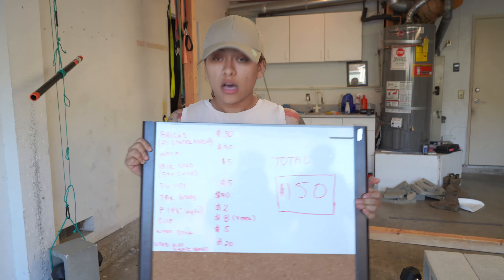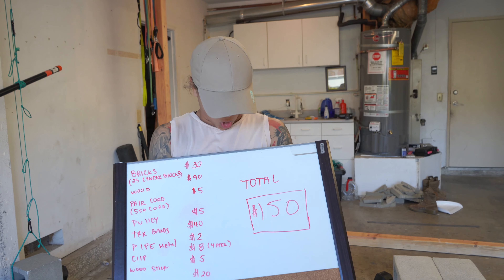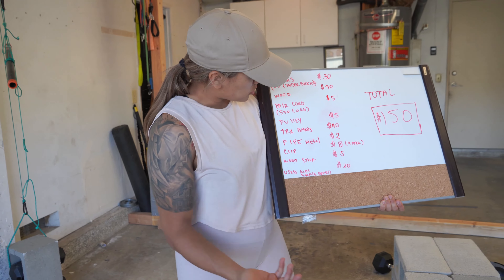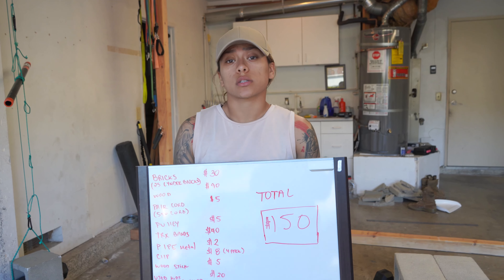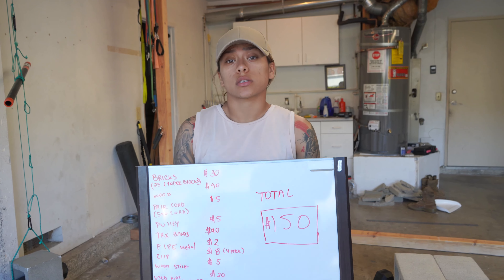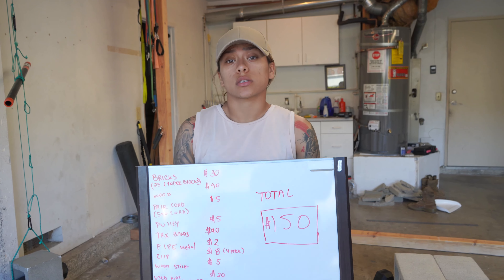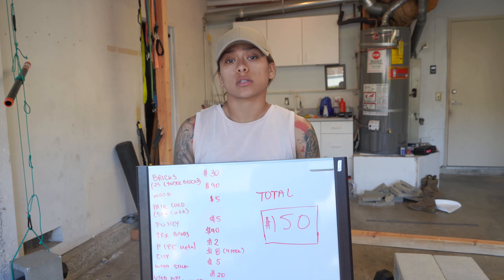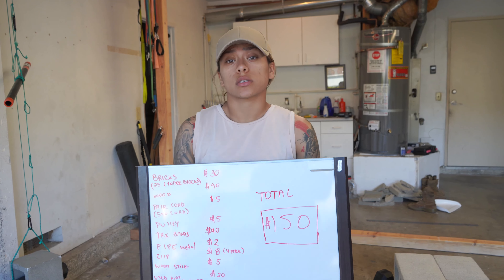BUILD AN AT HOME GYM ON A BUDGET| HOME GYM UNDER 150| CHEAP HOME GYM IDEAS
A lot of us don't have funds to buy gym equipment, some companies are taking advantage of this time to increase their prices.  A lot of people need the money for necessities. I hope this video gives you ideas for you to put something at home together at an affordable price.

To donate to my campaign to help families during this time click the